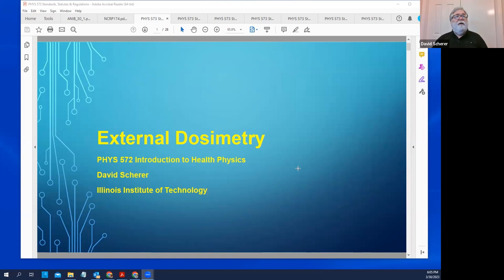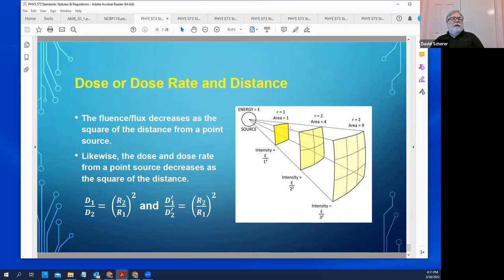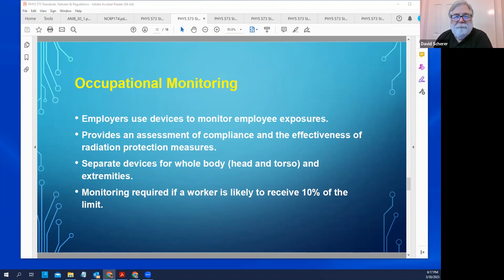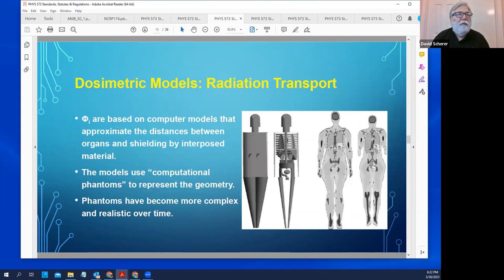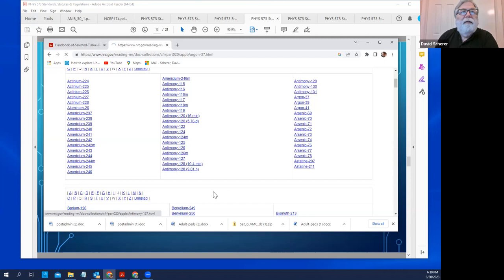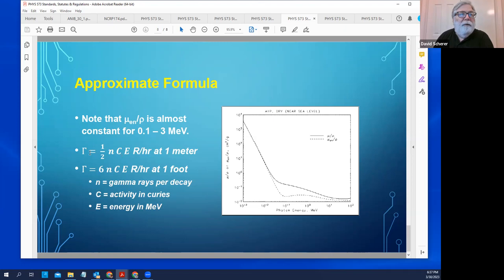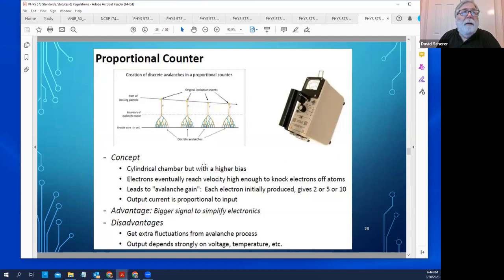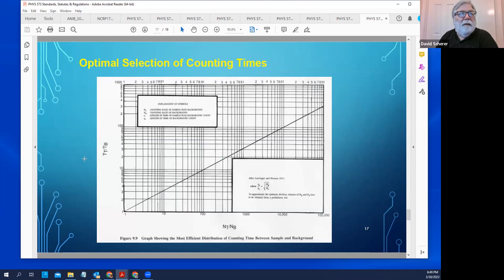PHYS 572 01 Exam Review